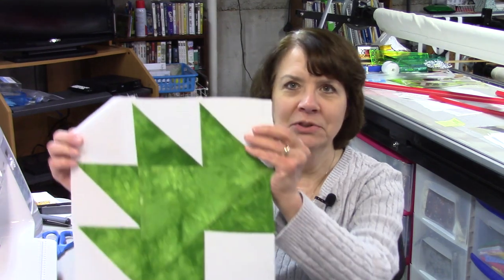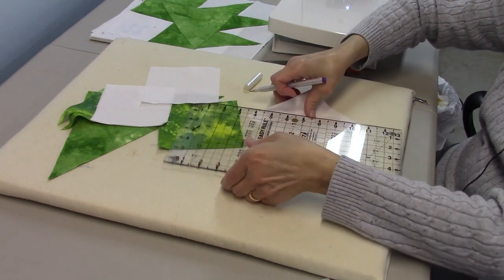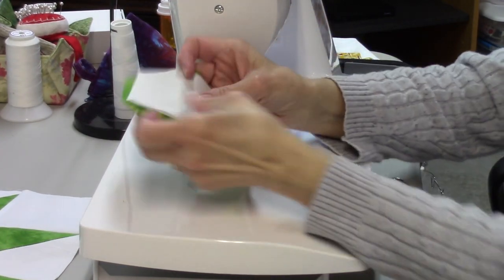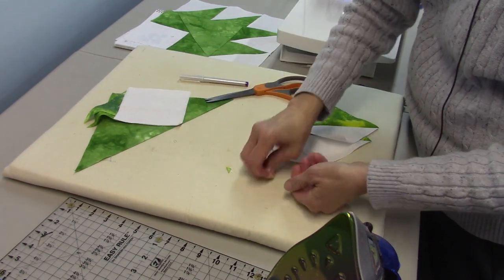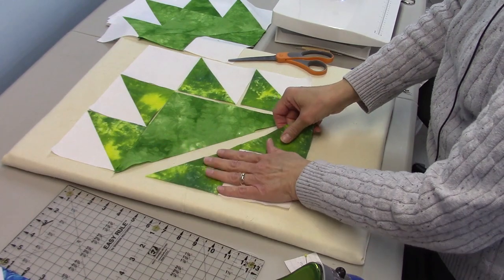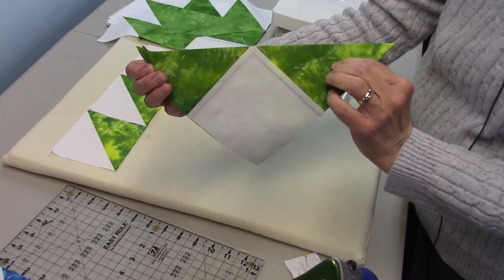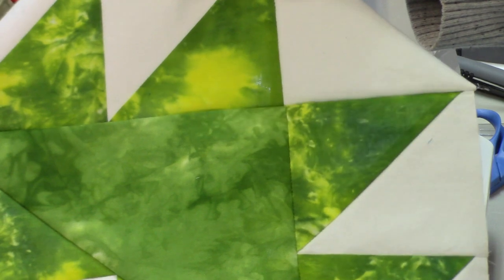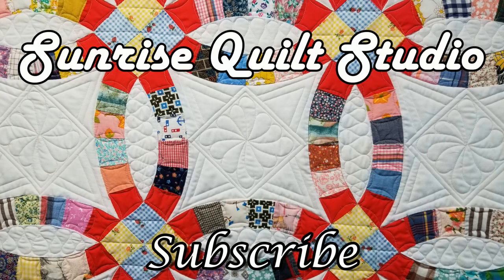Apple Leaf - Stash Buster Block 11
The Apple Leaf block uses half-square triangles, squares, and 2 colors. This is a 12 inch finished block that is beginner friendly. There are many ways to use this block - as a single block in a sampler quilt, many blocks of fall colors for an autumn quilt, or bright colors for a modern-style quilt.